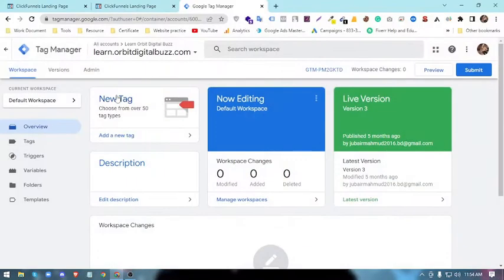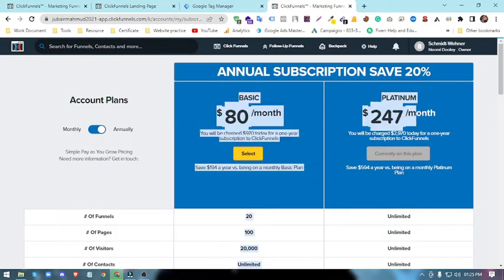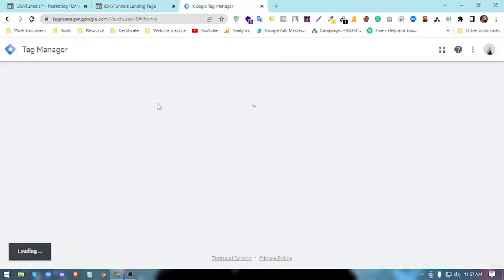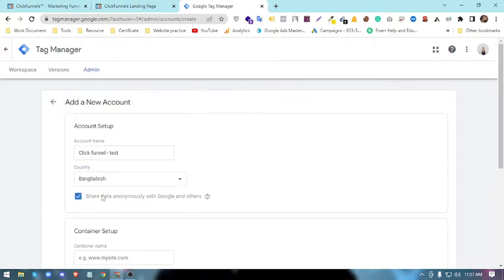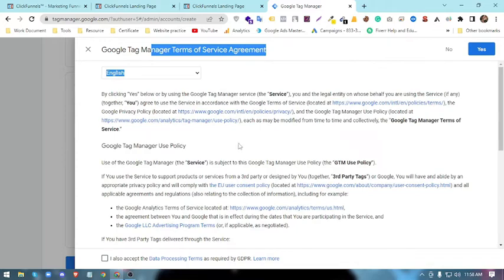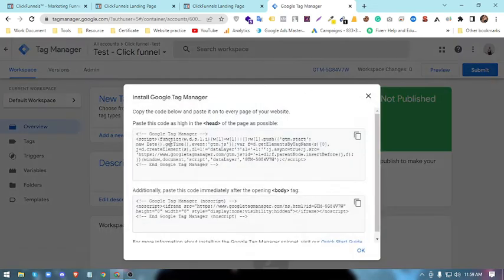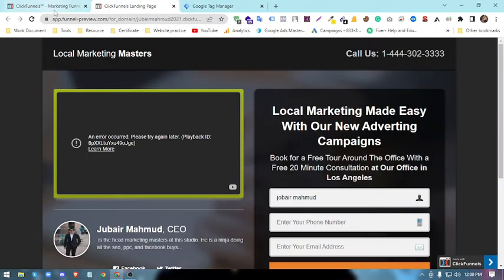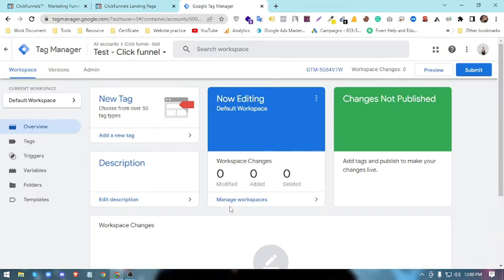How to Setup Google Tag Manager for Click funnels Step by Step - Jubair Mahmud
In this video, we’re going to give a step-by-step guide on How to set up Google Tag Manager for Clickfunnels.

Google Tag Manager is a tag management system that allows you to create and monitor tags on a user interface, without writing new code each time you want to construct a tag. You simply embed the Google Tag Manager code into each page of your website. This eliminates the manual process of creating tags, making your marketing process more efficient and precise. There are multiple benefits of setting up Google Tag Manager like putting your tracking codes faster, more organized codes, preview and debug mode, and also it's completely free and integrates with Google.

QUERIES SOLVED
○ click funnels tutorial for beginners
○ click funnels tutorial google tag manager
○ google tag manager tutorial 2022
○ How to Setup Google Tag Manager for Click funnels Step by Step